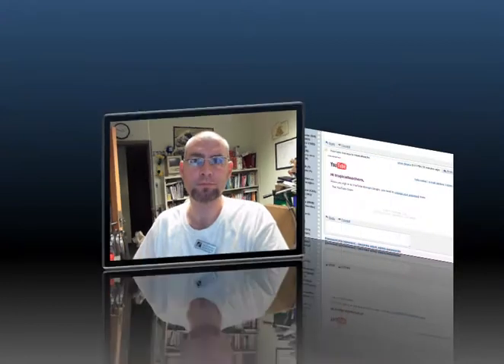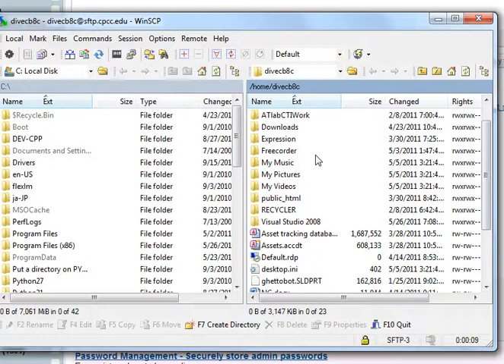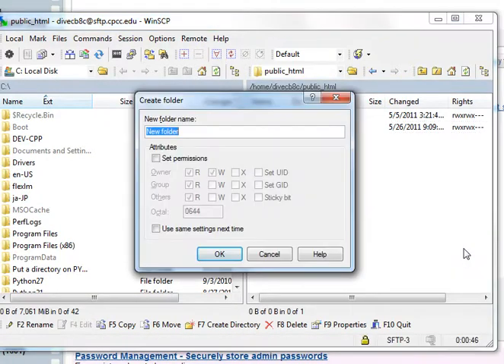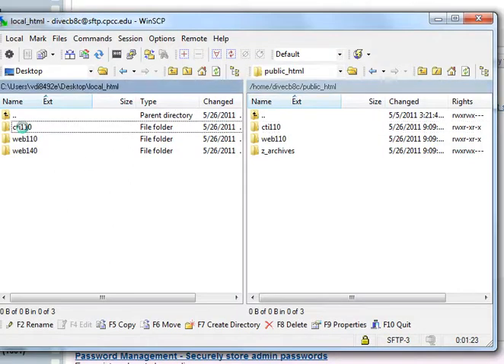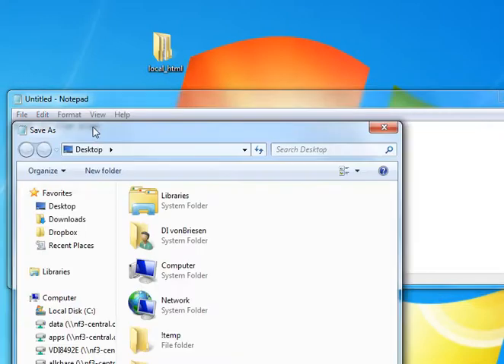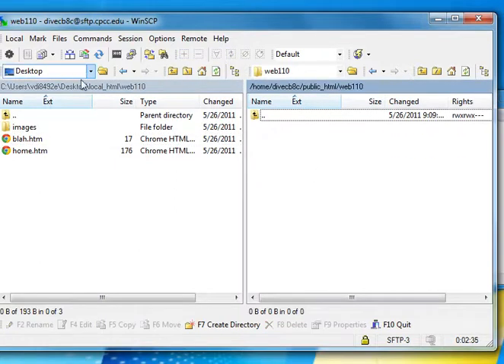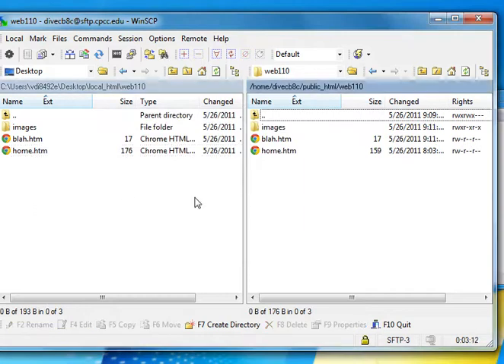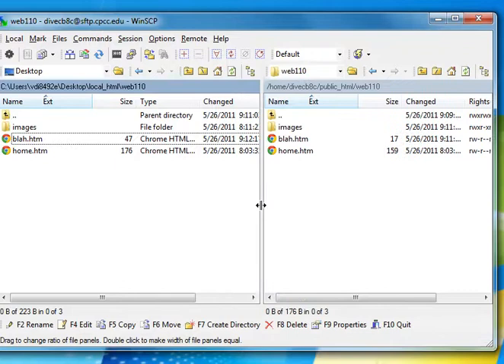Synchronizing local_html & public_html